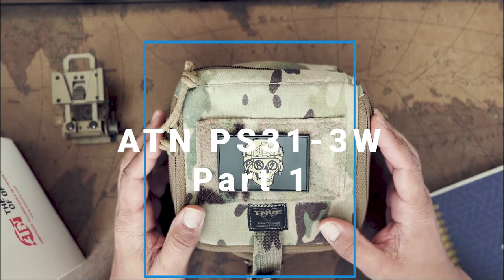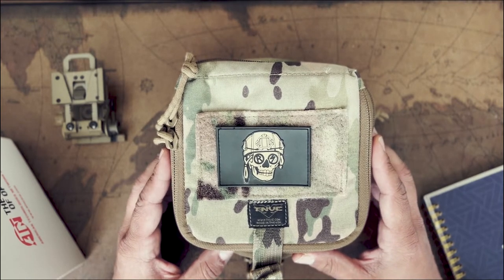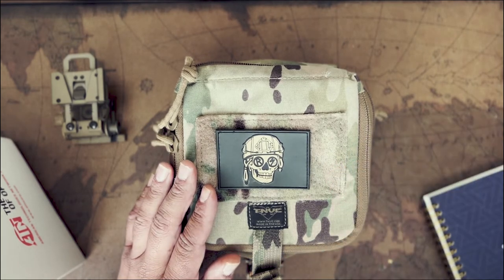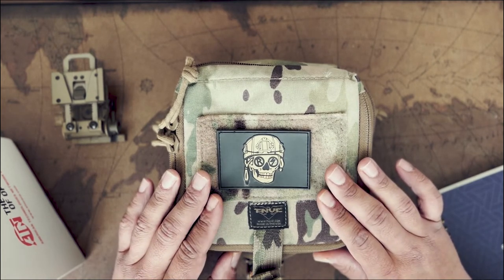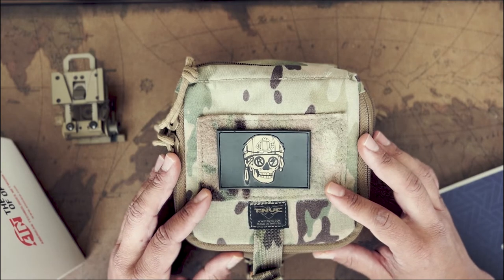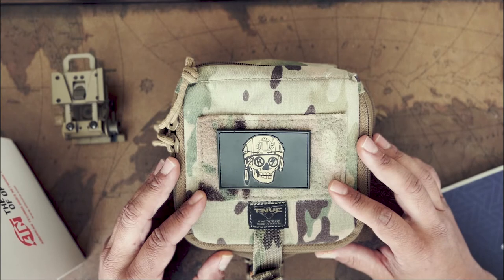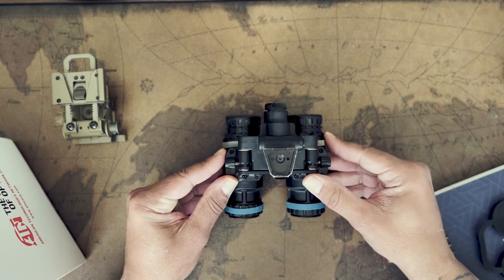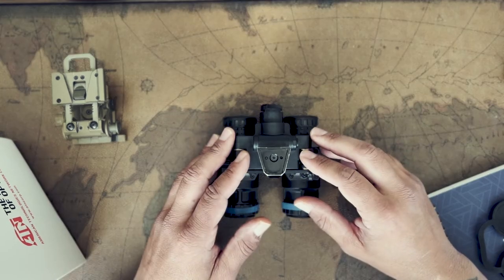ATN PS31-3W Dual Tube Gen 3 White Phosphor Night Vision Pt.1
An in-depth look at the features of the PS31-3W. Also what it is like to own and operate this set of binocular night vision. Pt. 1/2. Check out  Part 2 for what's in the box and mounting options!

00:00 - Intro
03:55 - Description and Specs
07:41 - What it is/isn't
10:31 - Tube Info/FOM
12:54 - Price
13:29 - Battery Life and Durability
15:16 - My Experience so Far ("Quirks & Features")